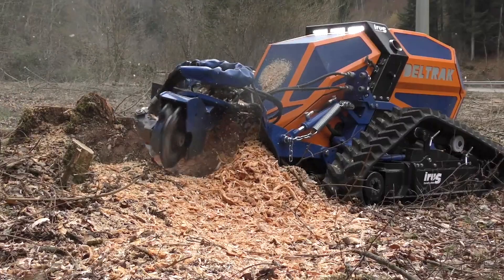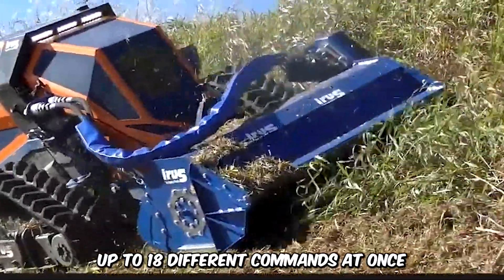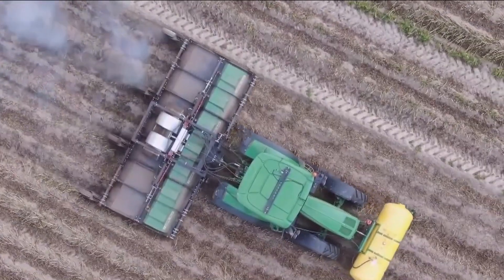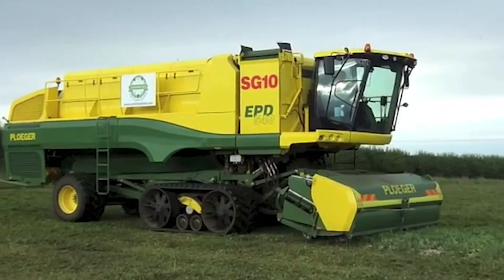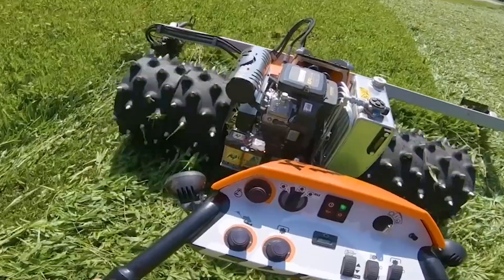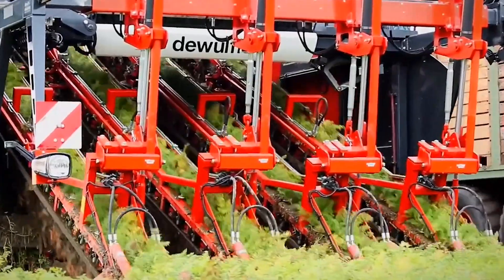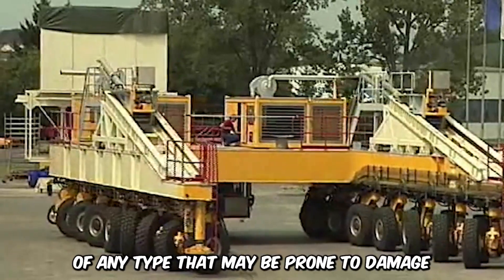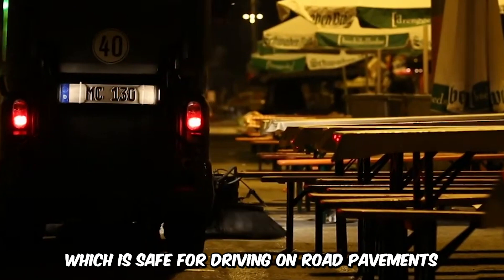15 Most Amazing Agriculture Machines and Ingenious Tools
Behold the wonders of technology in agriculture! These farming machines are at peak efficiency, reducing costs, and increasing productivity. They sow, till, rake, plant, weed, and they cultivate. Whether is for small farms or large commercial farms, these machines are suitable and always perform to maximum efficiency.

00:00 Intro
00:12 The Knoll Multibaler 1220
00:38 Irus Deltrak
01:13 OMC’s Brush Hog
01:46 Envo Dan Weed Burners
02:18 Greenhouse roof Cleaner
02:44 Ploeger EPD 540 Harvester
03:15 Dutchman tree tyer
03:50 Terratec  LS Grip
04:18 Terra Land’s TN Profi Chisel Plow
04:50 Menzi Muck
05:13 Dewulf ZKIV
05:34 Lely Discovery 120 Collector
06:03 Alma transporter
06:25 Robomow RX12 Robot
06:52 City Sweeper MC 130